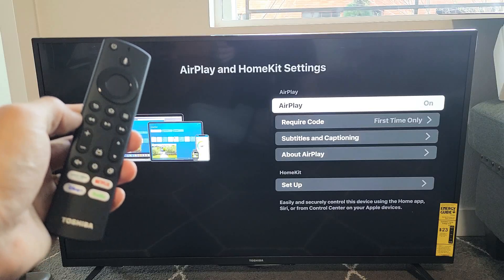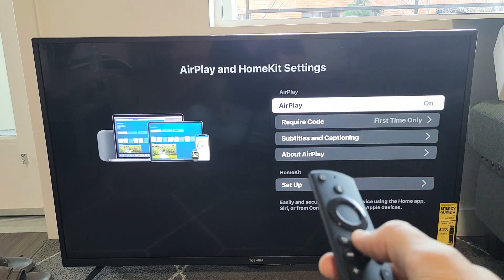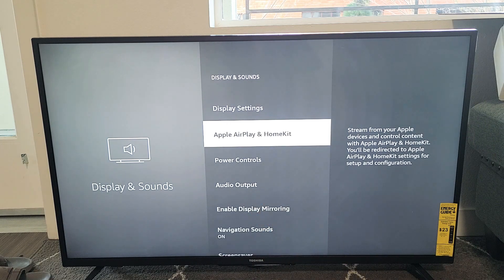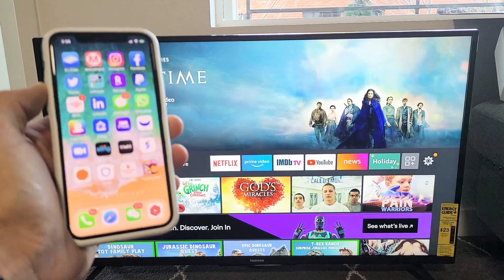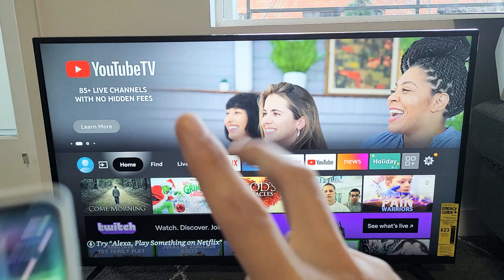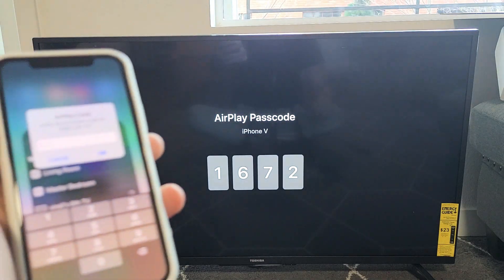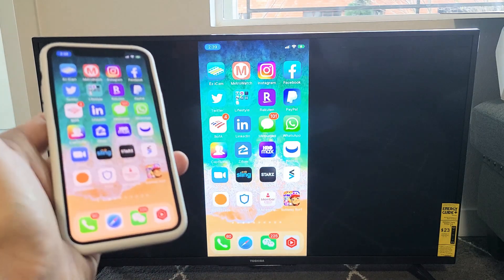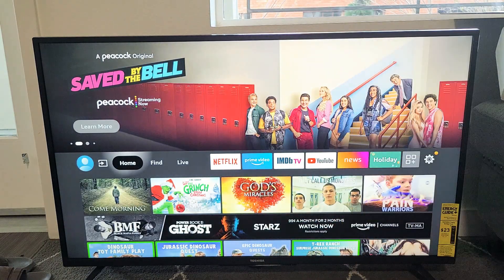Toshiba Fire TV: How to AirPlay iPhones / iPads (Built-In Airplay 2) / (Apple AirPlay & Home Kit)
I show you how to airplay (wireless screen mirror) iPhones and iPads to a Toshiba Fire TV Note this built-in airplay 2 (Apple AirPlay & Home Kit) is only available on the the 2020 and 2021 Toshiba Fire 4K TV models. If you have one of these models and don't see the Apple AirPlay & Homekit then download & install the latest update.

Toshiba 43LF621U21 43-inch Smart 4K UHD with Dolby Vision - Fire TV, Released 2020

Also for most if not all iPads, iPad Pro, iPad mini, iPad Air, etc.